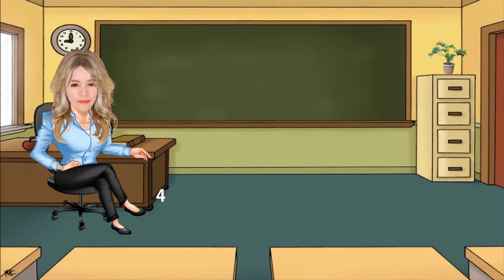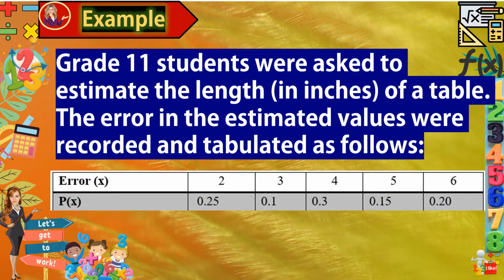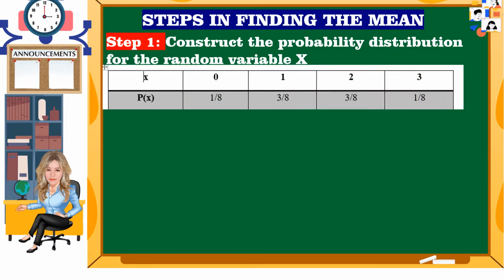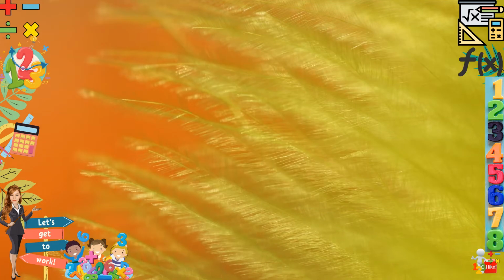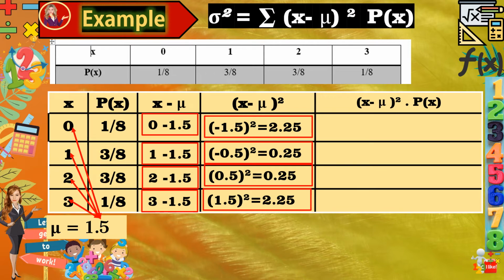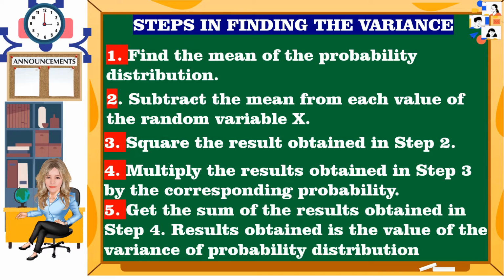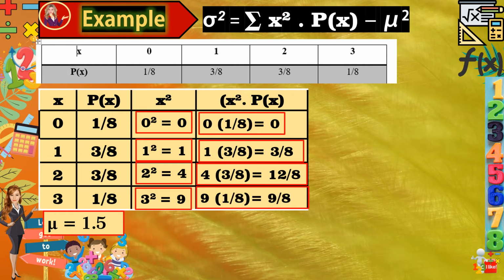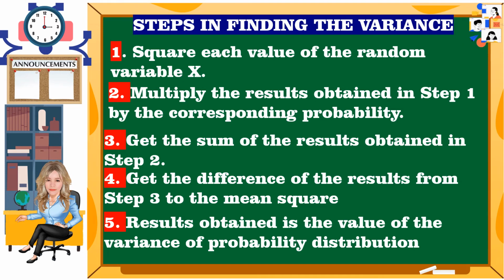STATISTICS and PROBABILITY | Mean and Variance